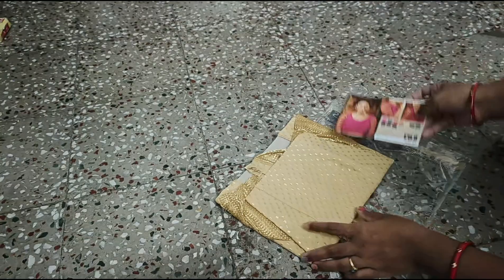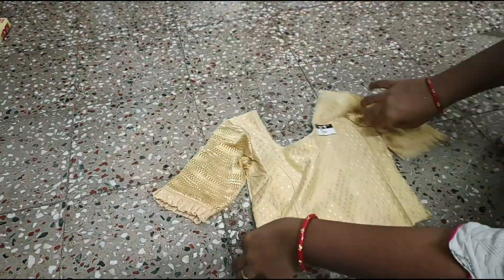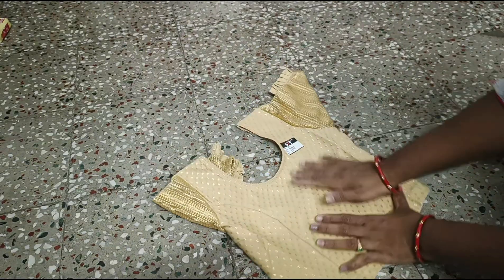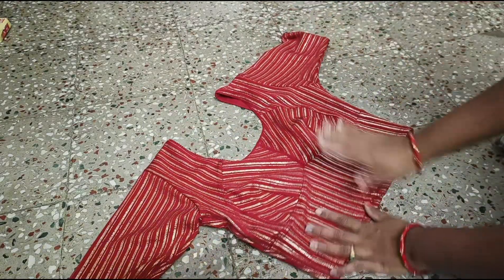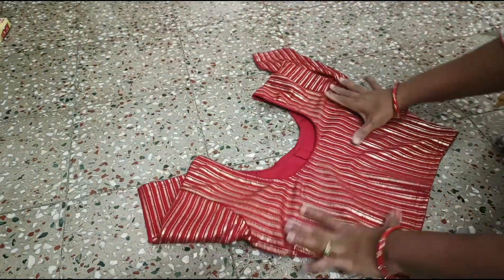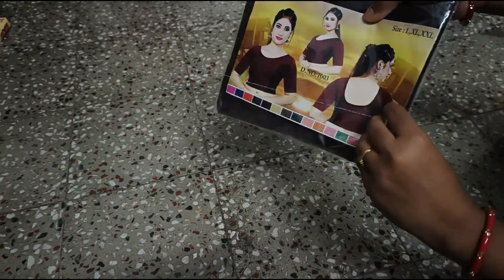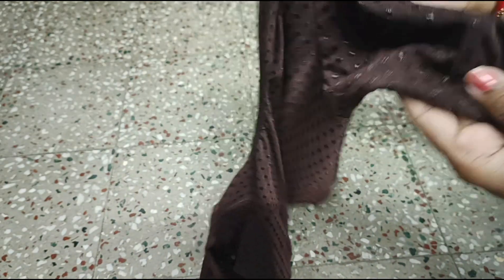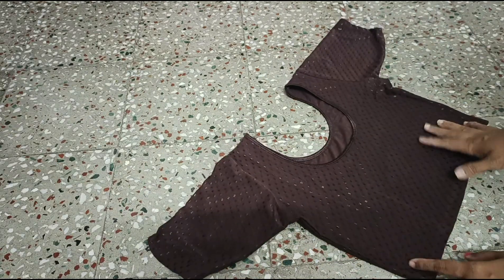Must Have Stretchable Blouses👌 Ready to Wear Blouses @Siri's dream life#amazon#blouse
Purchase link 🖇️

📍 Maroon colour blouse link 👇

PU Fashion Stylish Readymade...

📍 Gold colour blouse link 👇

Sft Round Neck Cotton Lycra Stretchable Laced Elbow Sleeves Readymade Saree Blouse for Women Stylish (Shibani

📍 Brown colour blouse link 👇

TOPLOT Cotton Blend Lycra...